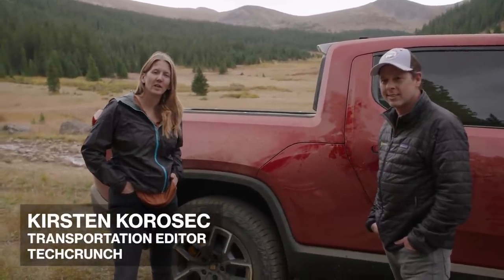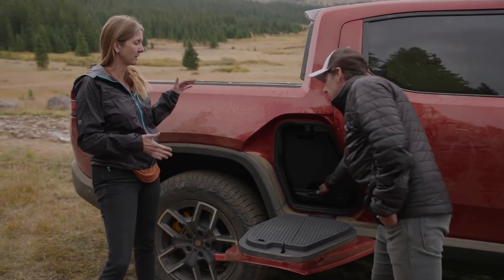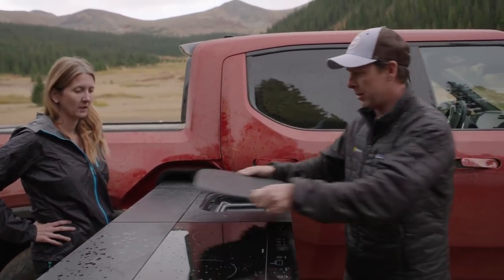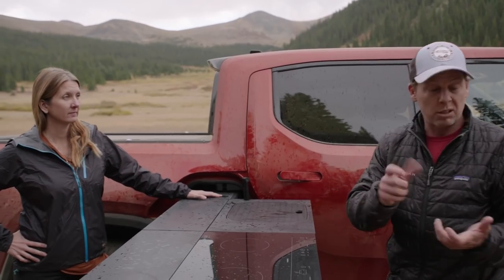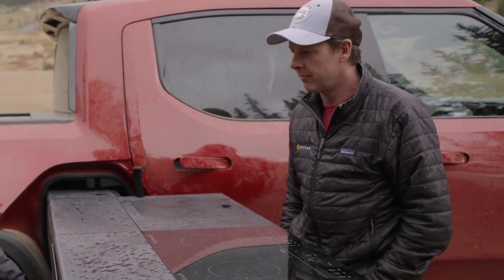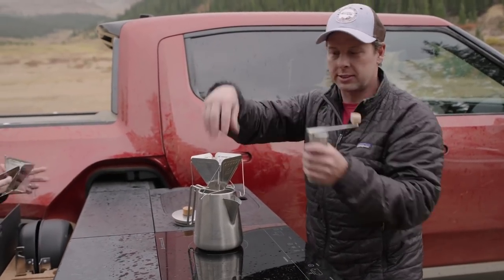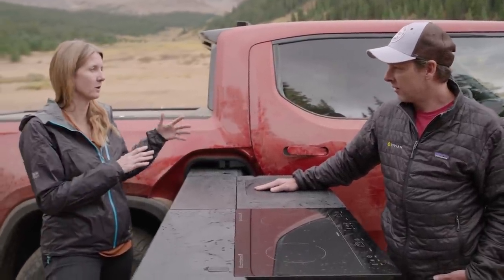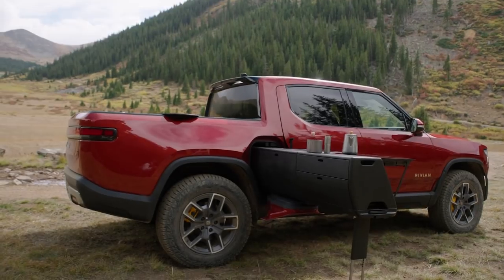Rivian’s R1T truck camp kitchen in action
The 2022 Rivian R1T  includes an option to buy a $5,000 camp kitchen, which fits snugly into the electric truck’s grease tunnel. Check out the final version, learn what it can do and how it differs from the prototype.